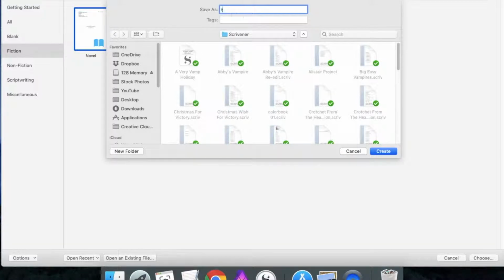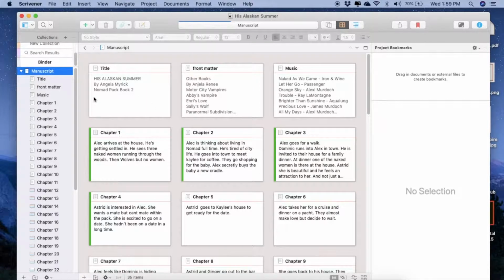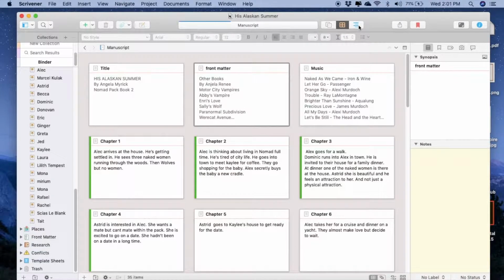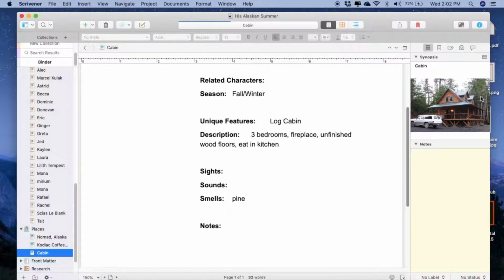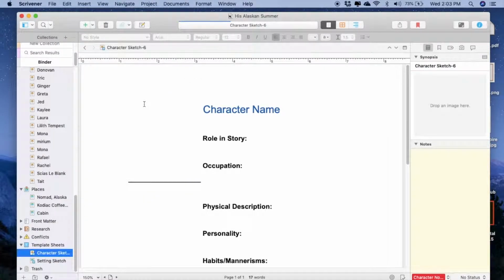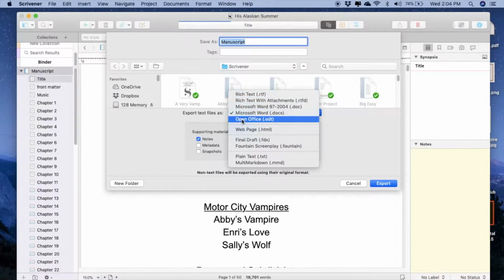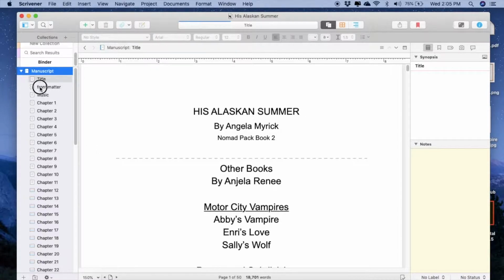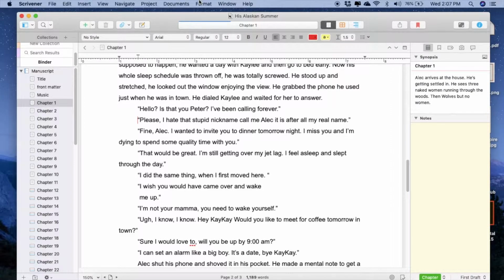My favorite writing program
Hi, my name is Angela. I’m an author of Paranormal romance. I hope to share my knowledge and give you some tips on how to be a successful author.